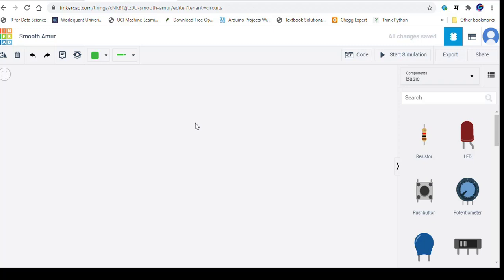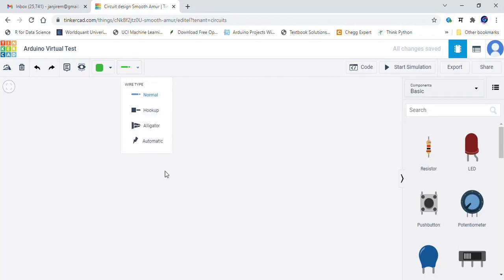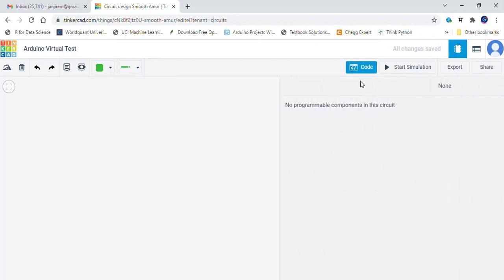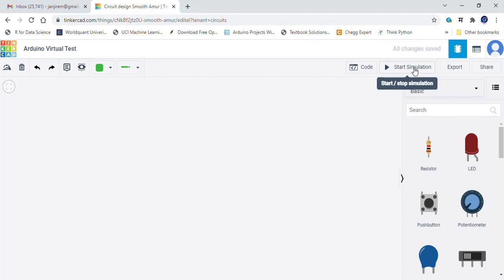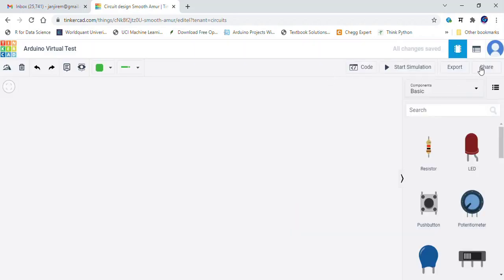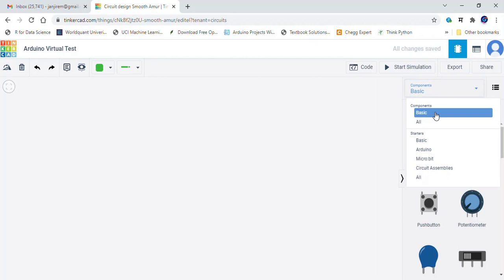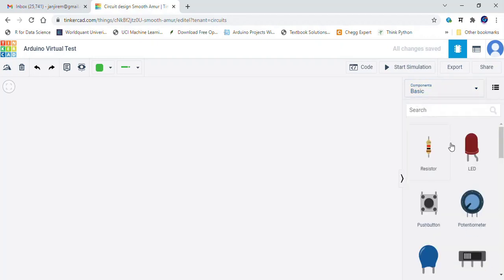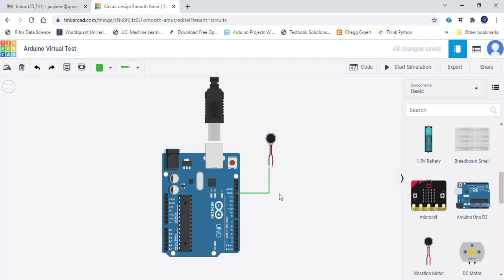Virtual Arduino Simulation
In this video, you'll learn how to use the virtual simulator for Arduino circuits.
The link is given below you can go to this link and practice it.